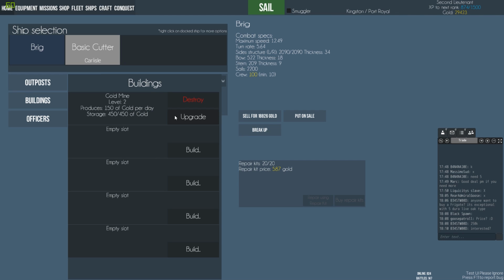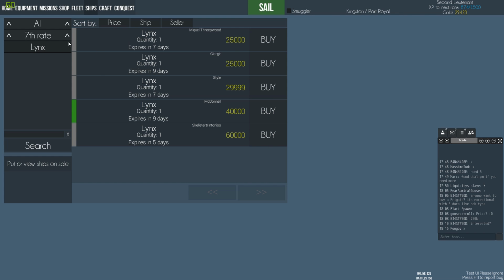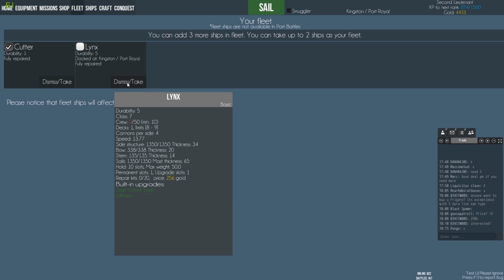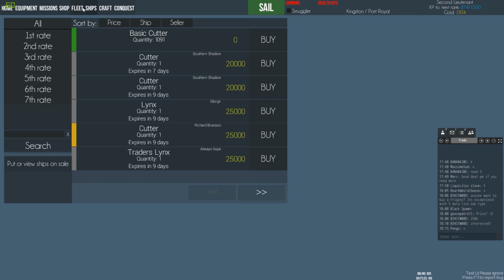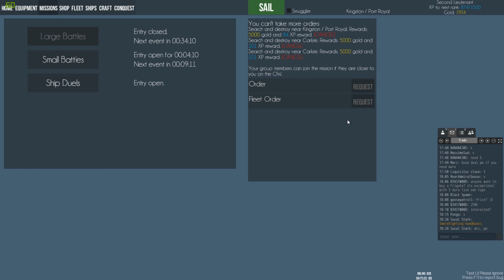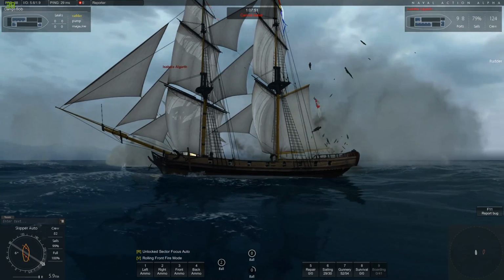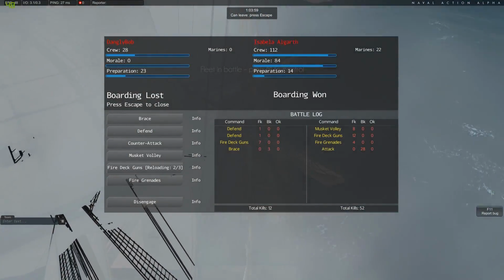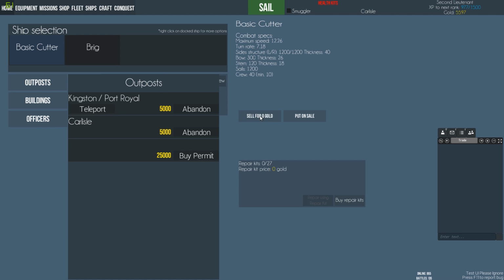Naval Action 3 - Promoting Officers, buying & selling ships & being boarded.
I promote my first officer and look at the perks available. We also work out the new fleet mechanic.
Also look at how to buy and sell ships.

I then sail into battle with an unexpected result...